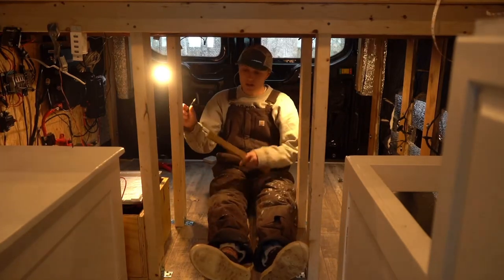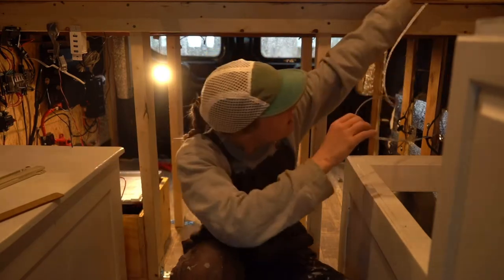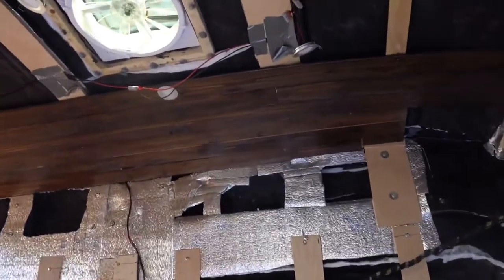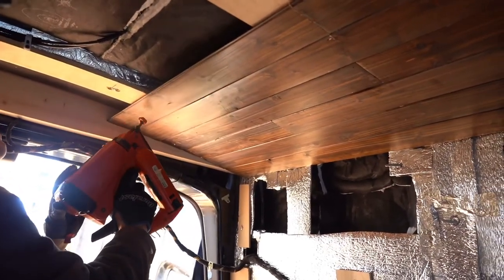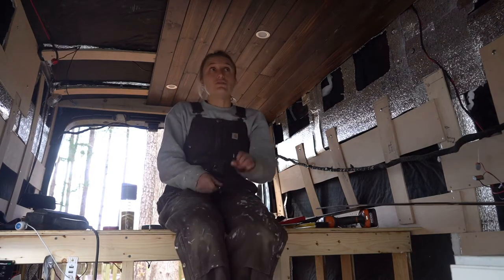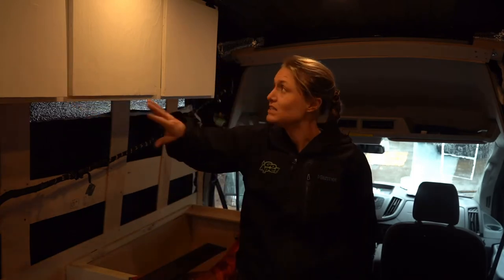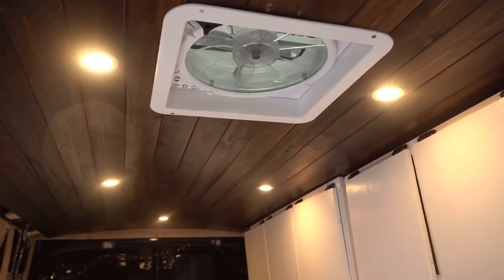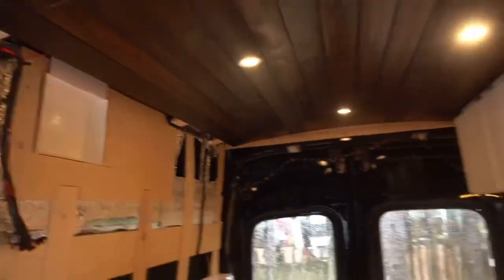Installing the Cedar CEILING | Van Build Video Journal #9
Video 9 of my van build journal series includes ceiling & cabinet installation, as well as a couple other small projects. It’s been a little awhile! Sorry guys. Life just gets in the way and YouTube has been pushed to the side. Now that I’m getting into a routine I can devote more time to it.

ENJOY the first of the finishing touches of the van. I was super pumped to get the ceiling done and get a glimpse of what its going to look like! Hope y’all enjoyed too.

Those lights by the way are titled on Amazon as this — acegoo RV Boat Recessed Ceiling Light 4 Pack Warm White (Silver)

Candy Mama here! yes this used to be a couples account with my husband named "THE DOWER DUO". We have since rebranded it to feature my individual adventures.

a little about me~ wife first, adventurer second! I have thru hiked the Appalachian Trail and Mountains-To-Sea Trail. I am the fastest person to ever hike the Mountains-To-Sea Trail spanning the length of North Carolina. 1175 miles in 29 days! I enjoy creating wanderlust content and trail running!

If you'd like to support me and the work I do here on "Tara Treks" ...

These are all valuable ways to support creators like me at no cost for you!